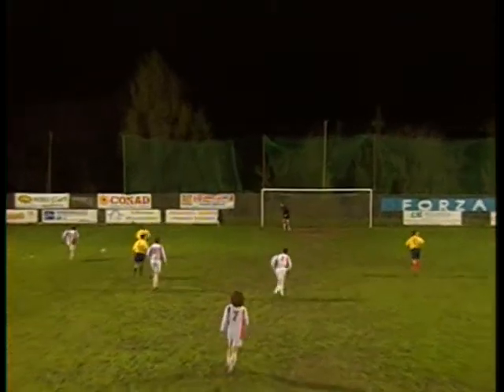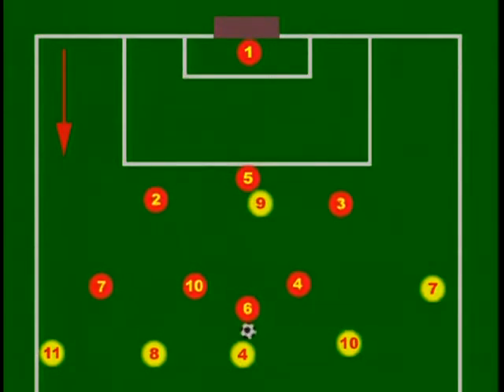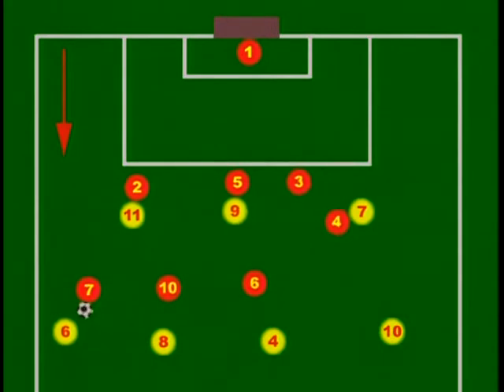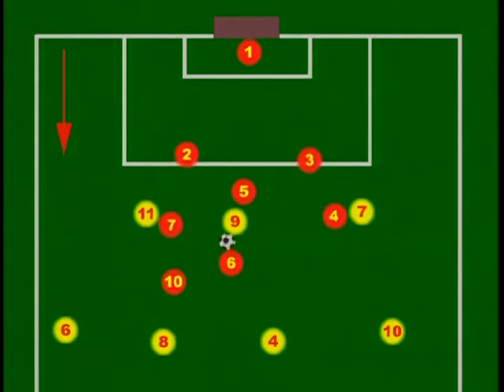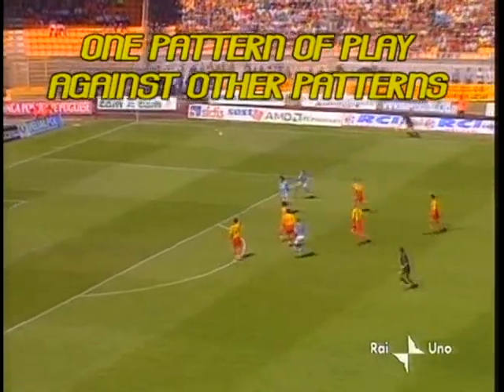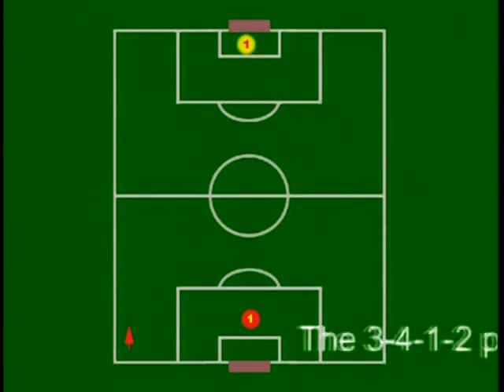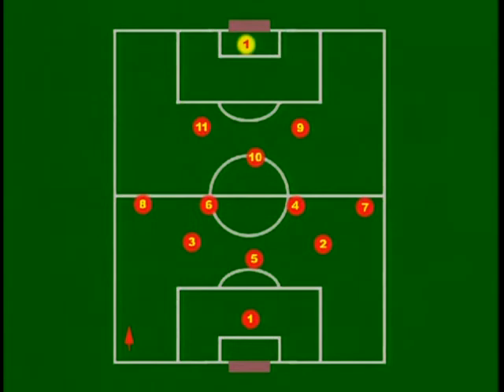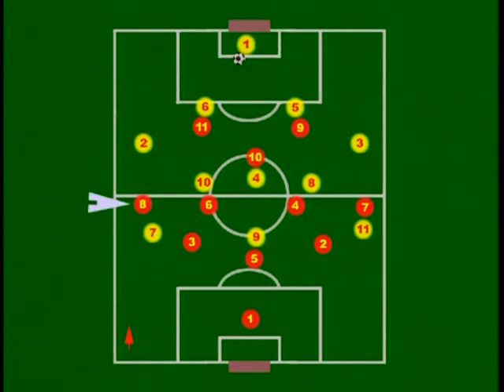VTS 01 1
Опис